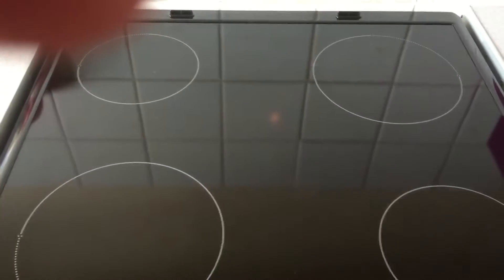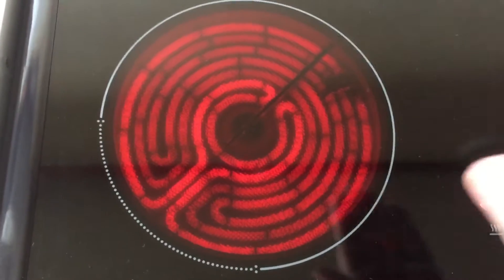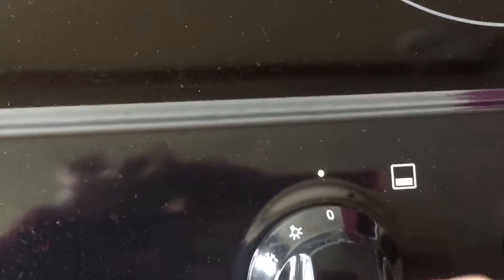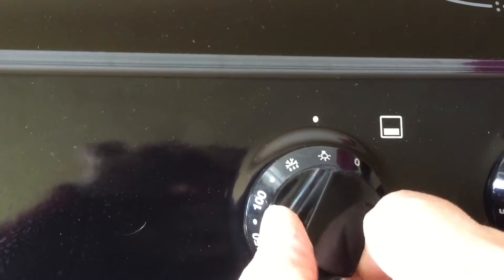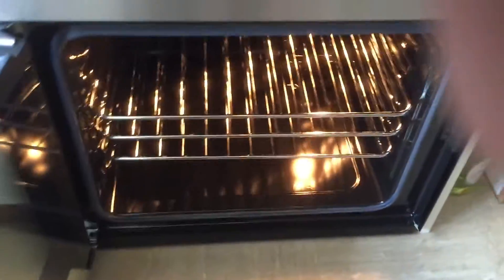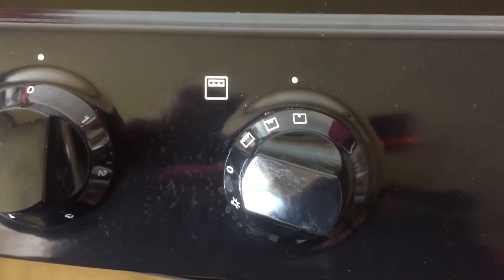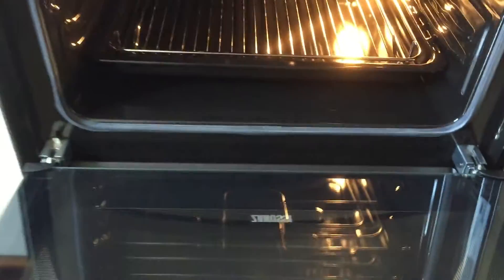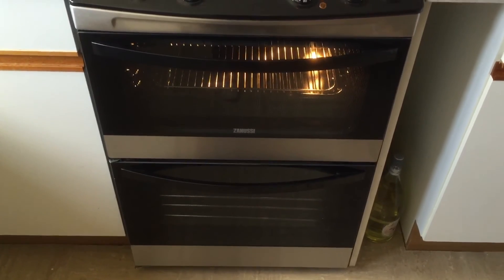My review of the Zanussi zcv680cxa fan oven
Me reviewing the fan oven